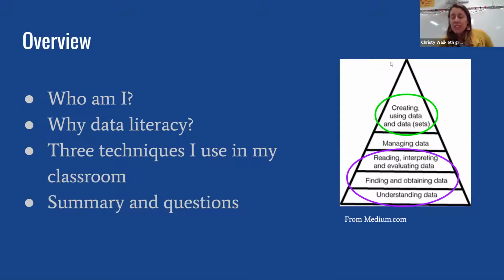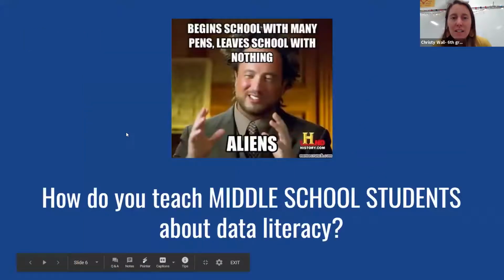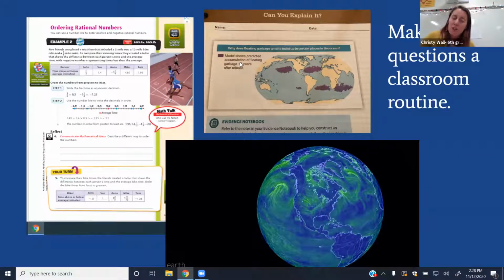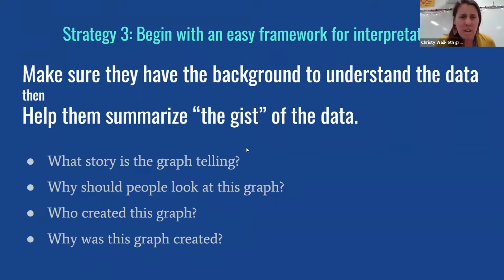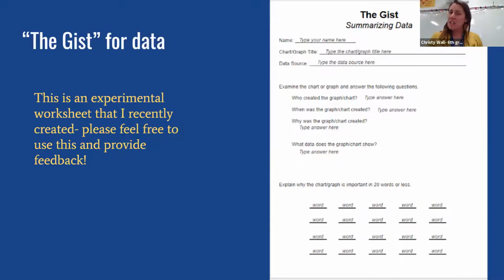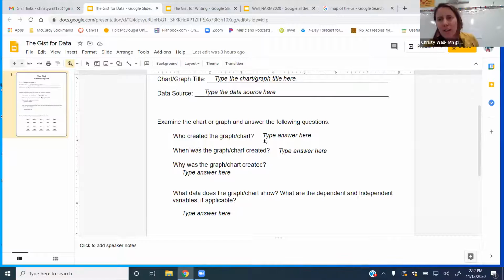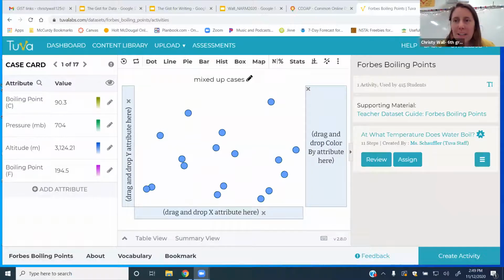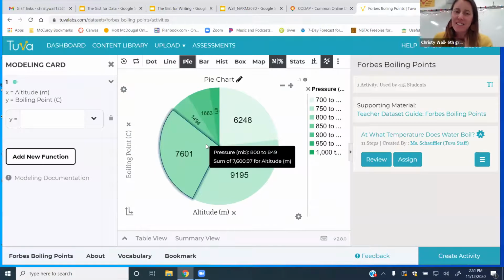Weekly Watercooler: Data Literacy - 12 November 2020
This week GLOBE middle school teacher Christy Wall talks about strategies for teaching data literacy. Links from the Watercooler are listed below: